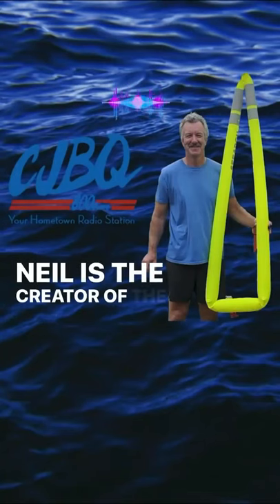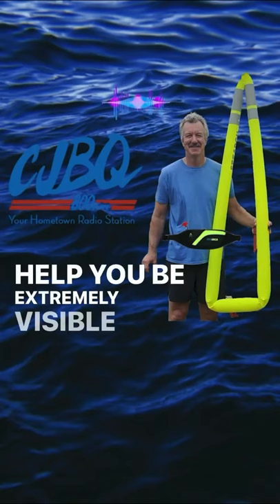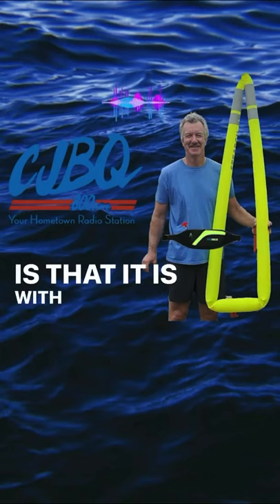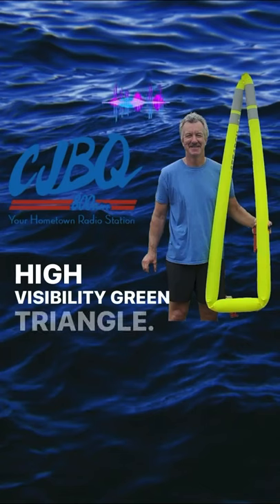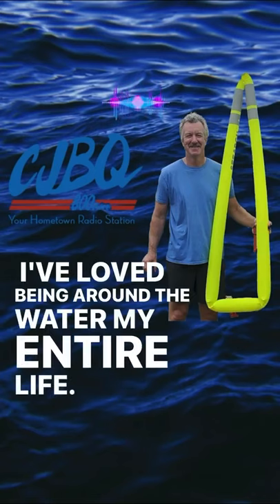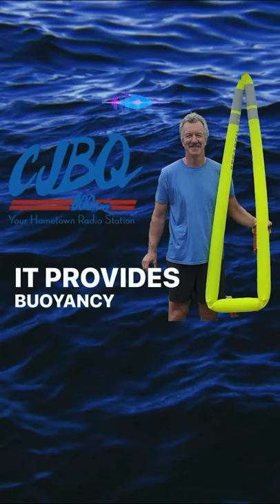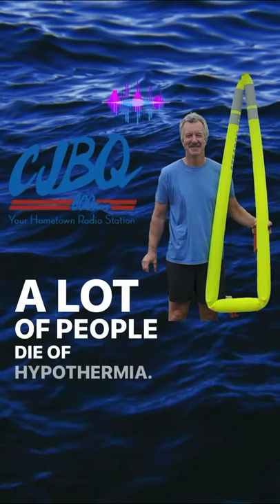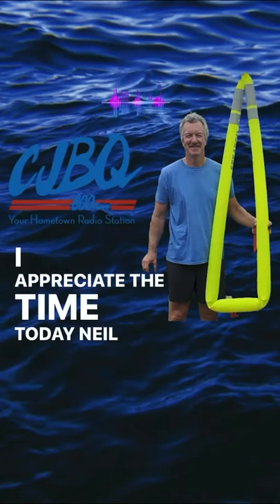CJBQ 880 Radio Interview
Our founder (Neil Darroch) on CJBQ 800 talks about RescueArch!